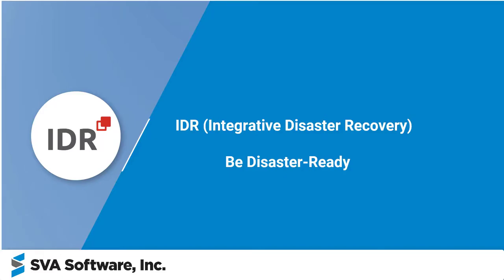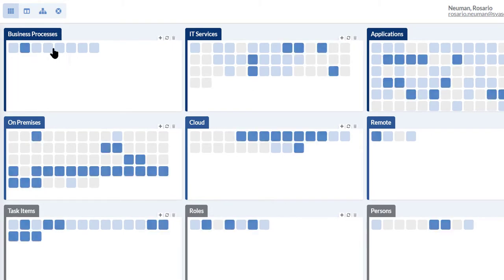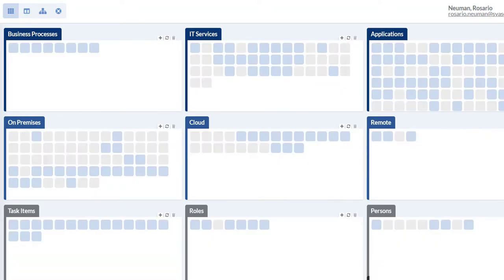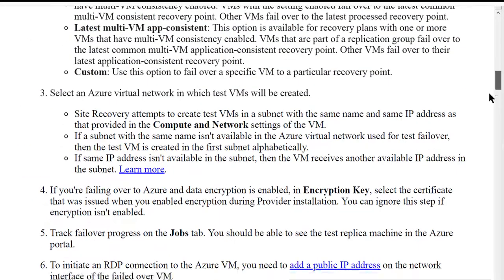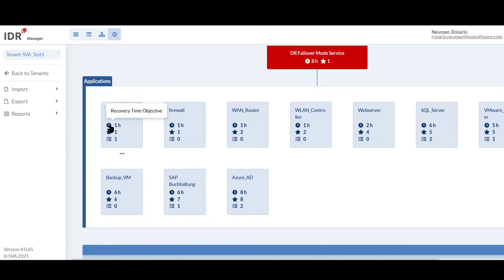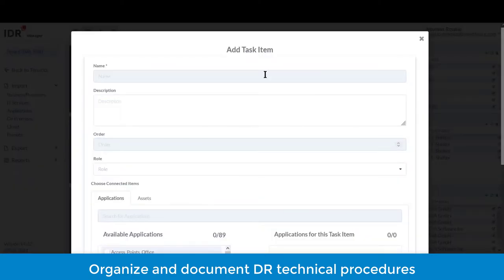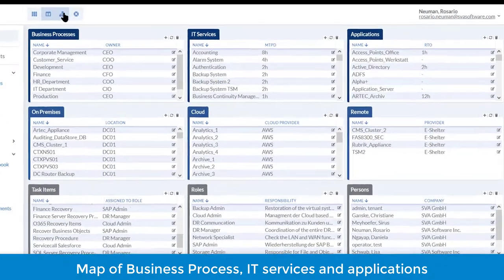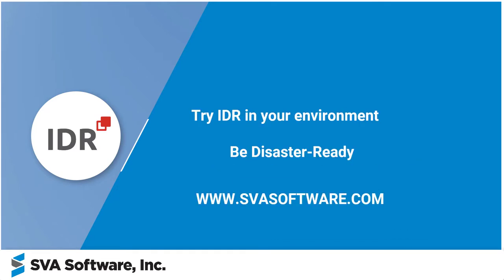[DEMO] Optimize Your Disaster Recovery Planning with IDR Manager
This video shows you how to coordinate the countless tasks when going through a DR exercise or real disaster. This solution will help you to easily access your IT DR tasks from a single dashboard and have a clear idea of how far you are in the process.